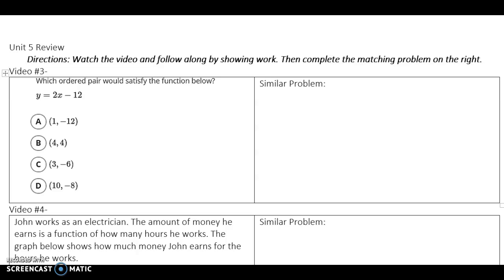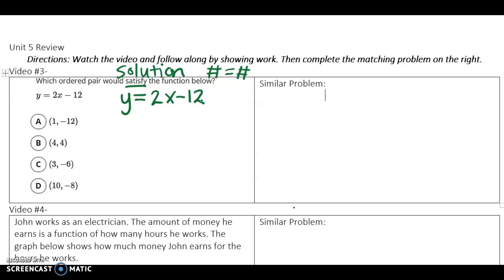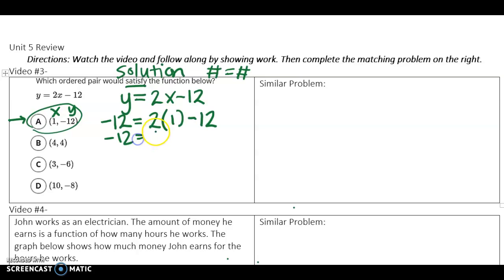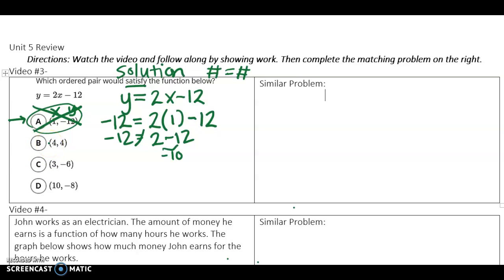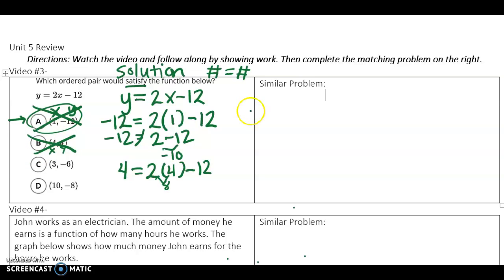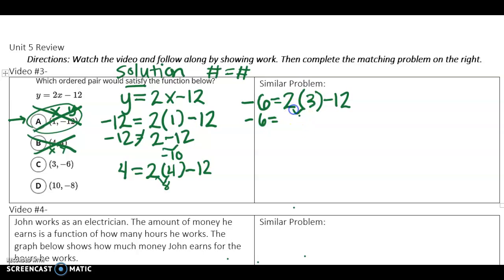Video # 3- unit 5 reteach